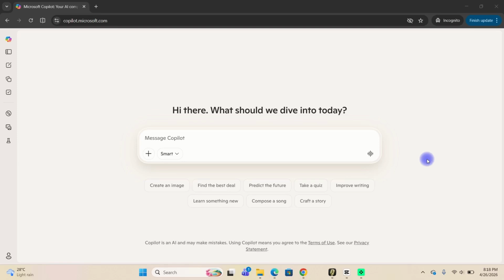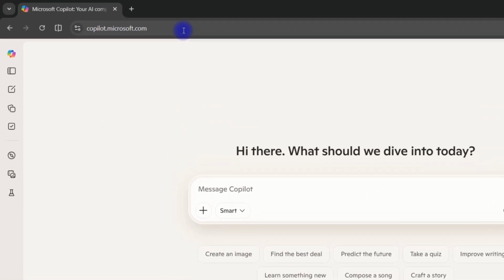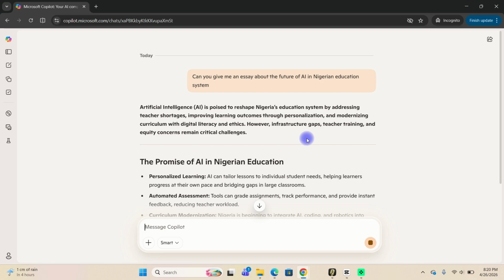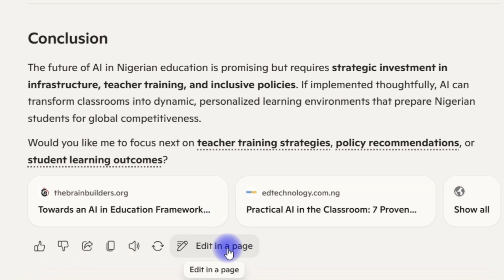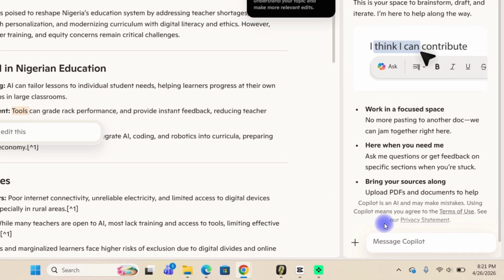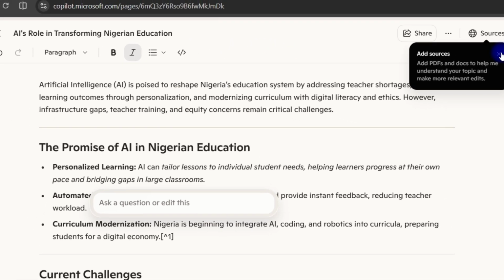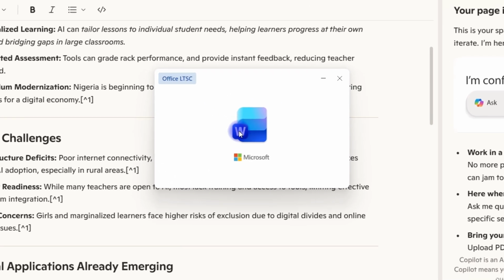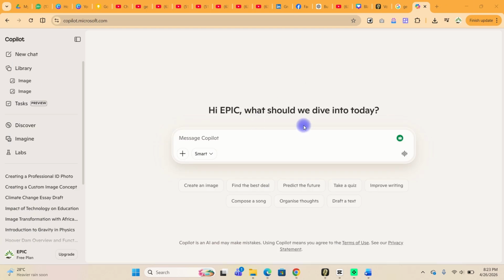My Top 3 Use Cases of Microsoft Copilot AI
In this video, I’m sharing my top 3 use cases of Microsoft Copilot AI and how I use it to improve productivity, research, and content creation.

Microsoft Copilot has become one of my favorite AI tools because it helps me write faster, summarize information, generate ideas, and automate repetitive tasks.

🚀 In This Video, I Cover:

• How I use Copilot for writing and brainstorming
• Using AI to summarize documents and research
• Productivity workflows that save me time
• Real examples of how Copilot improves my work
• Tips for getting better AI responses

💡 Why I Use Microsoft Copilot

Copilot integrates AI directly into everyday workflows, making it useful for:

• Professionals and business owners
• Content creators and educators
• Anyone looking to work smarter with AI

If you want to see real practical ways to use Microsoft Copilot AI, this video will give you ideas you can start applying immediately.